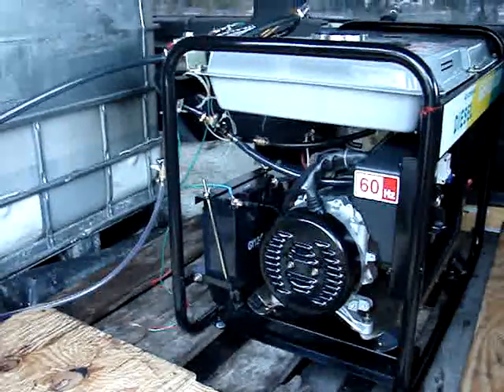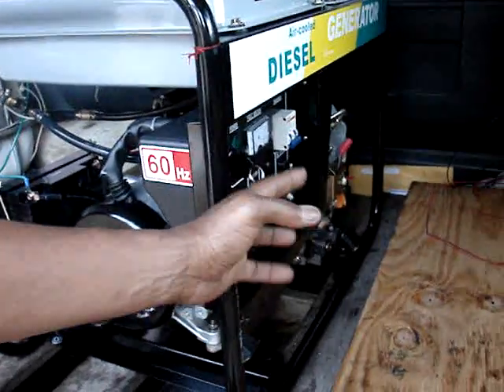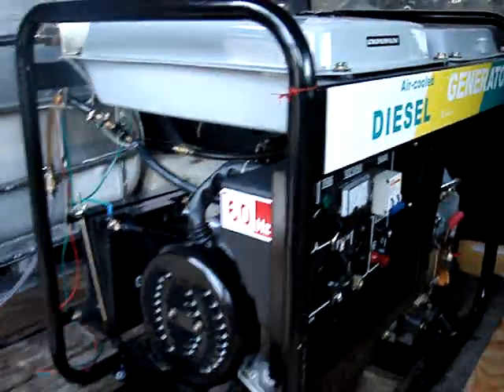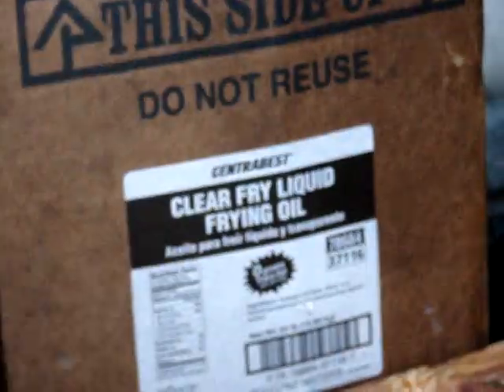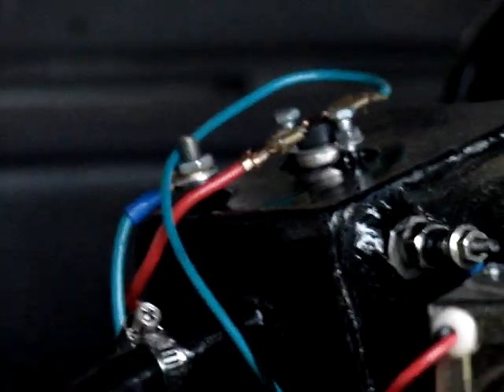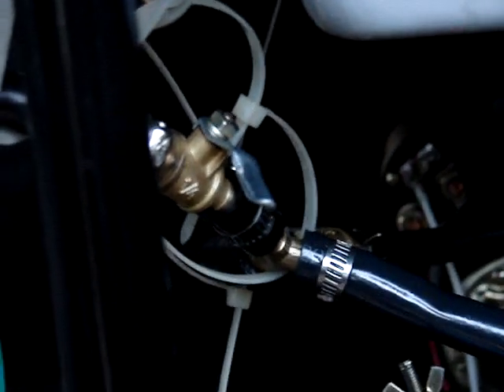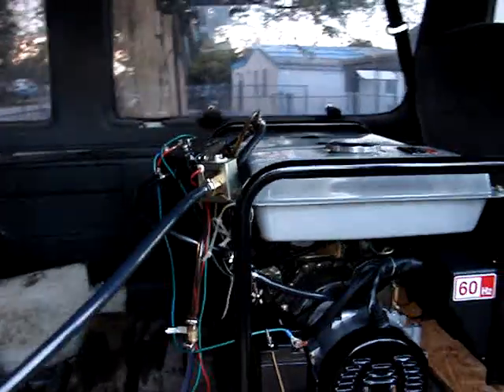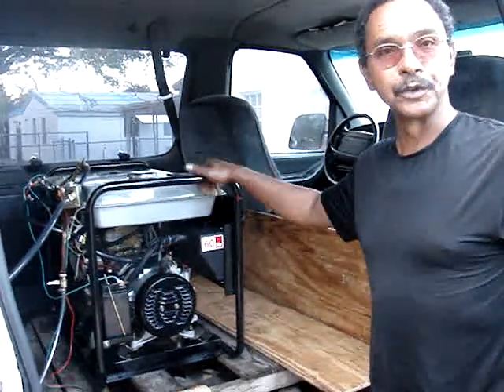WVO generator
diesel generator using wvo/svo, cooking oil and waste engine oil
Georges Valme